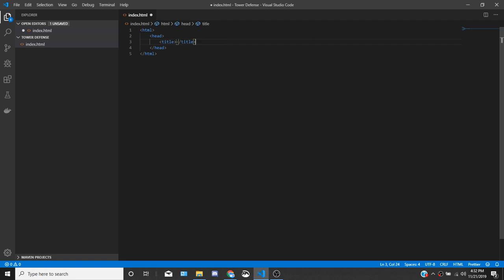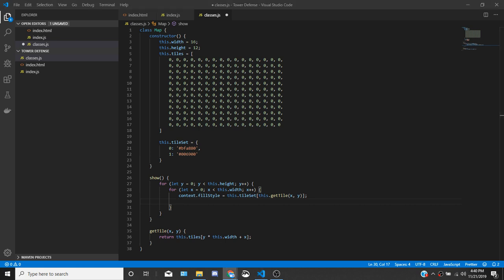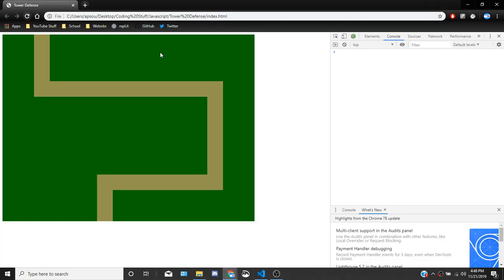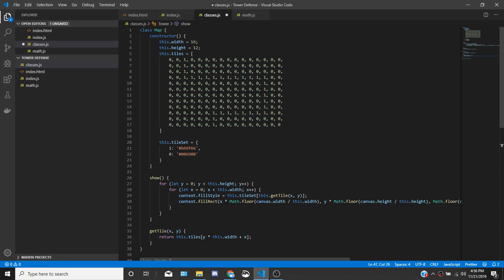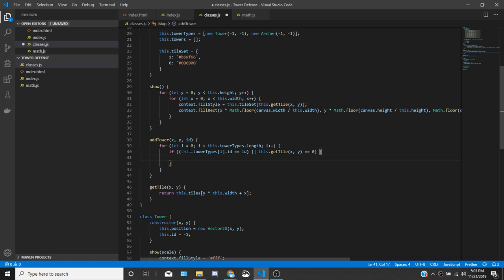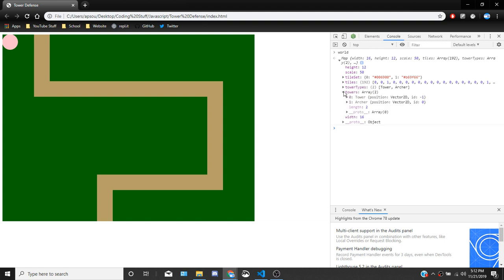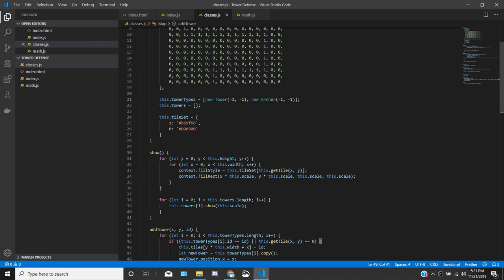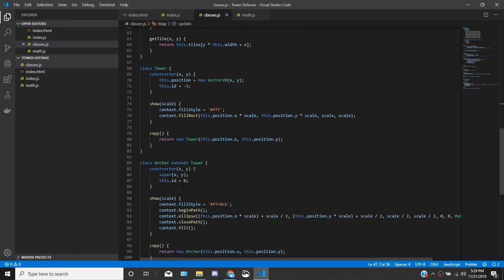Tower Defense Game